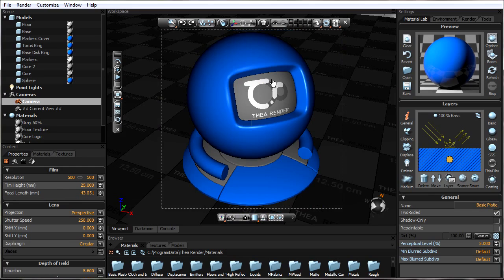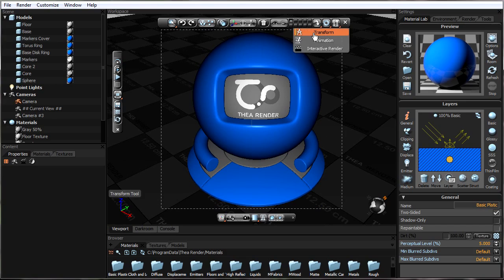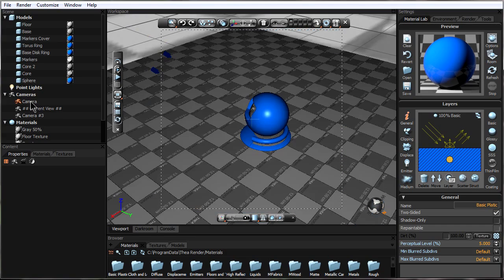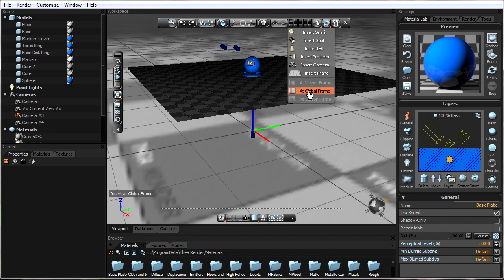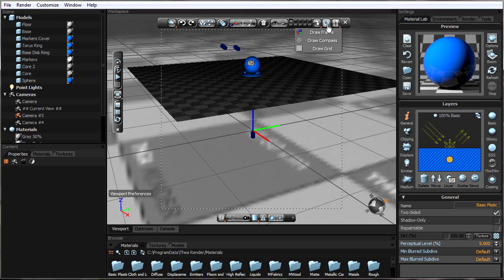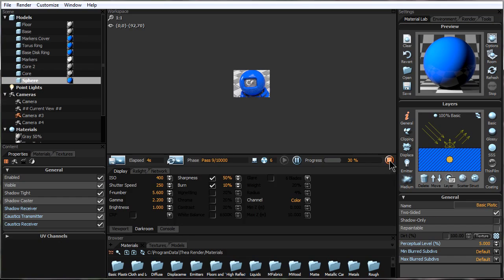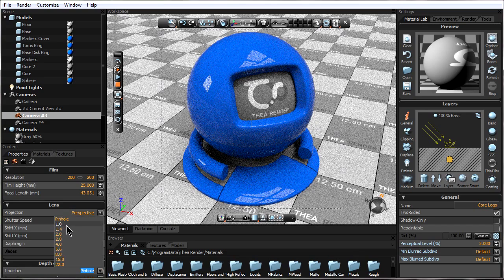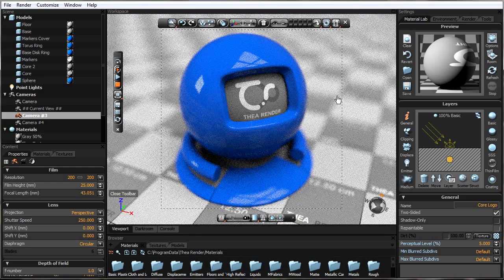Viewport Tools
An introductory tutorial on viewport tools in Thea Render. Created by John Bandi